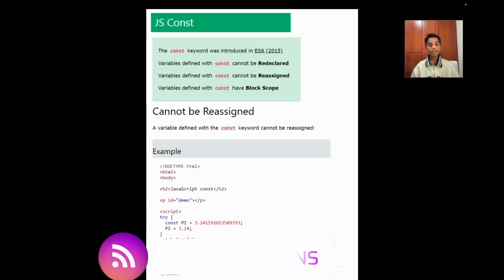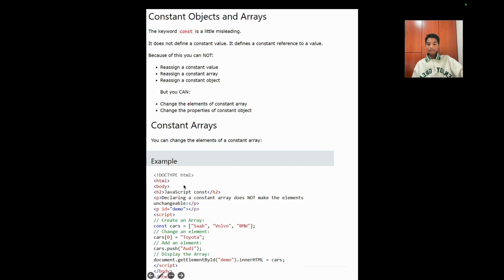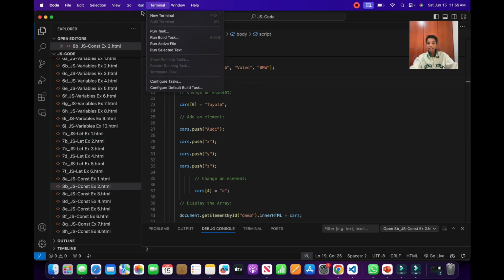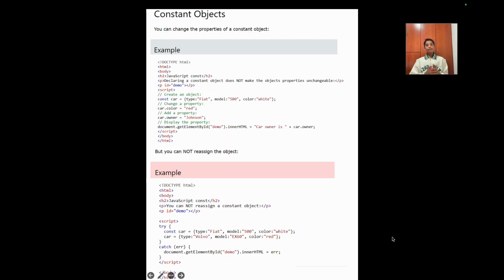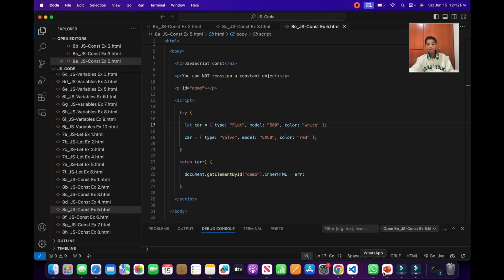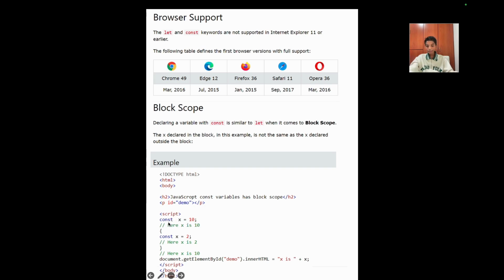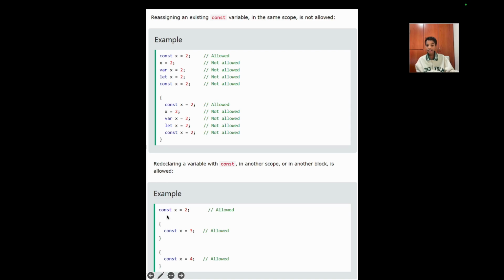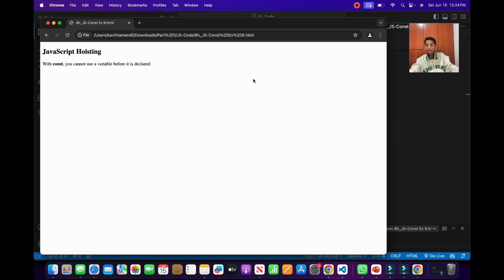Learn Javascript Training Zero To Hero part 5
Welcome to our JavaScript Tutorial! In this video, we’ll dive deep into the JavaScript const keyword, an essential feature for declaring constants in your code.

What You’ll Learn:

JavaScript const Basics: Understand what const is and how it differs from let and var.
Declaring Constants: Learn how to properly declare constants using the const keyword.
Best Practices: Discover the best practices for using const to write clean and maintainable code.
Common Mistakes: Avoid common pitfalls and mistakes when using const in JavaScript.
Key Topics Covered:

Introduction to JavaScript const
Differences Between const, let, and var
Immutable Constants in JavaScript
Scope and Hoisting with const
By the end of this tutorial, you’ll have a solid understanding of how to use the JavaScript const keyword effectively in your projects.

how to learn java script
How to learn java script const
kids easy learn
easy learn java script